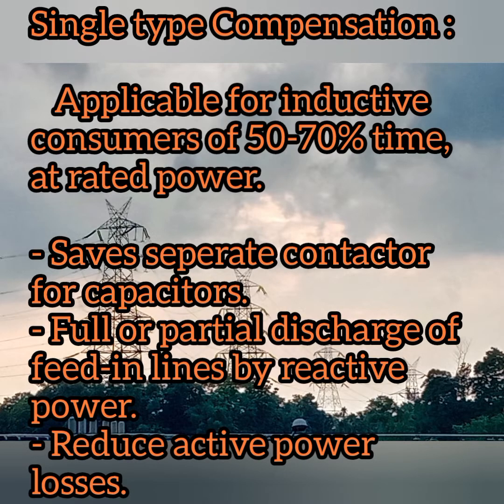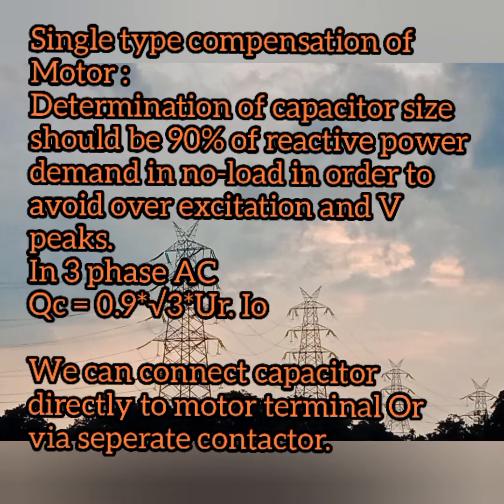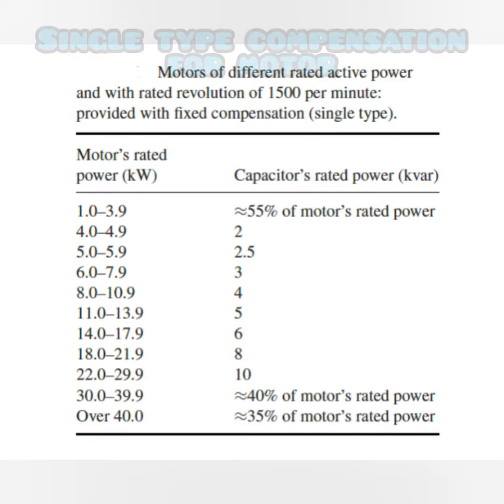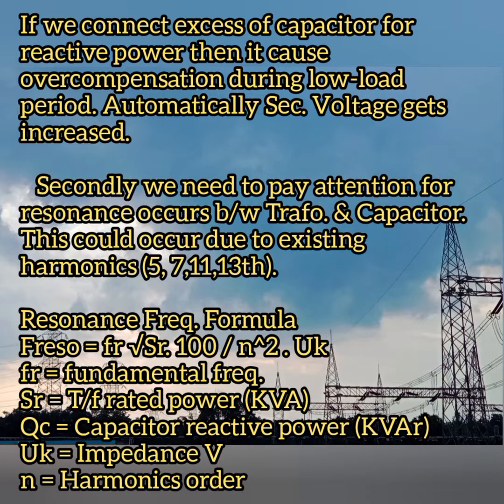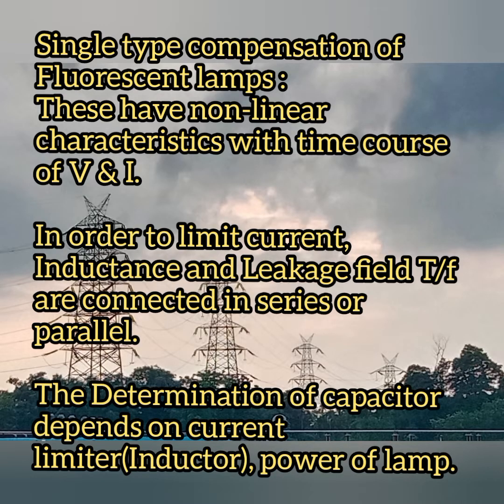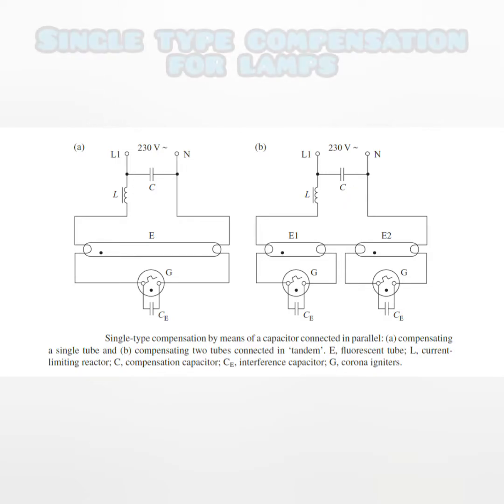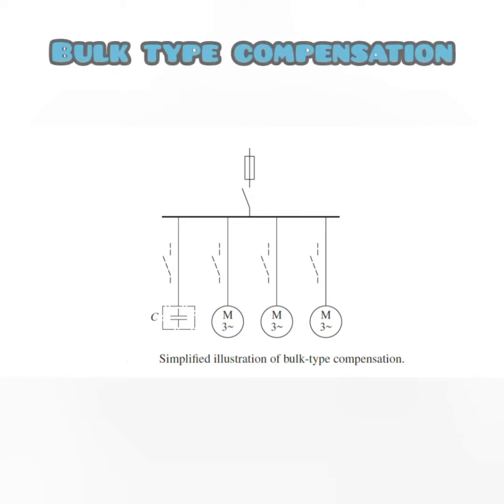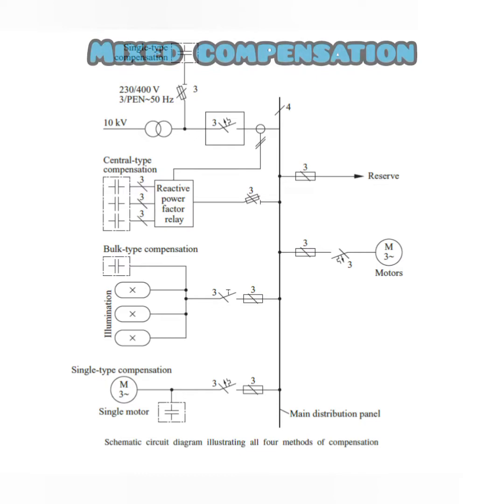types of reactive power compensation